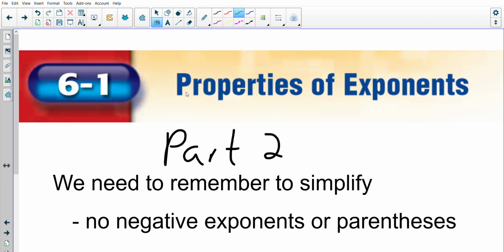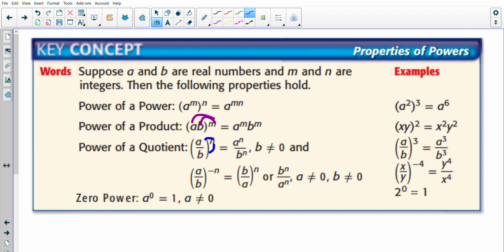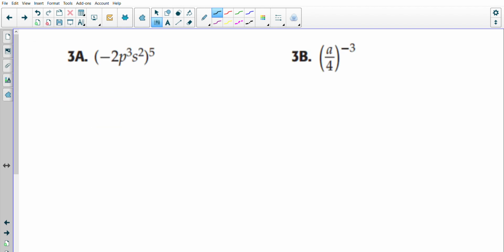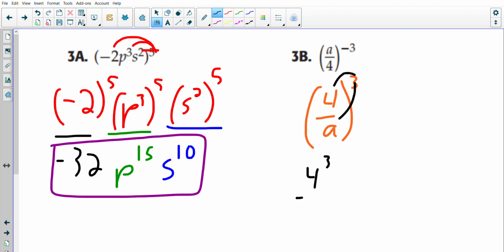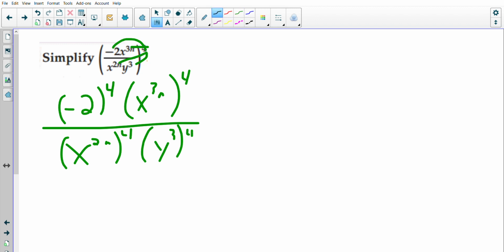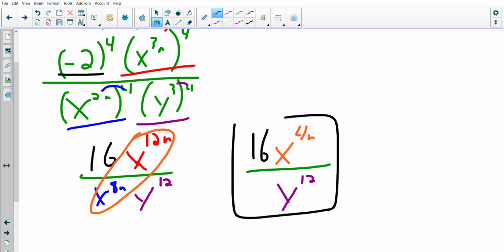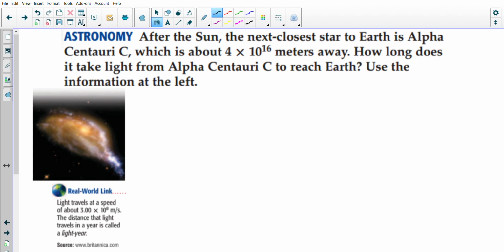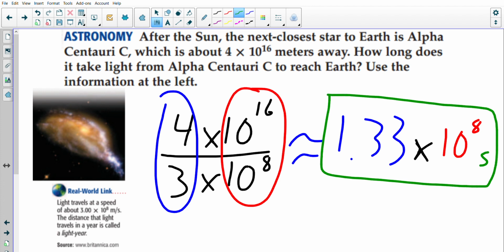Sect 6-1 Properties of Exponents (Part 2)